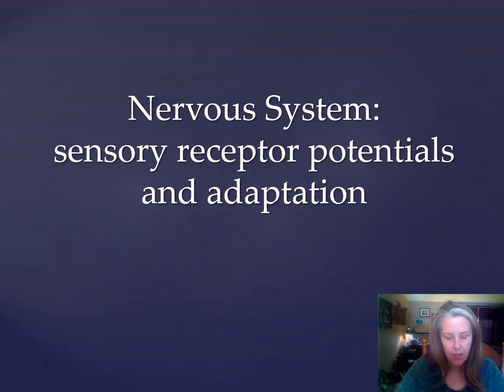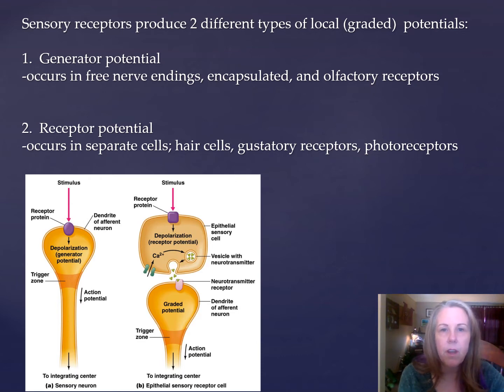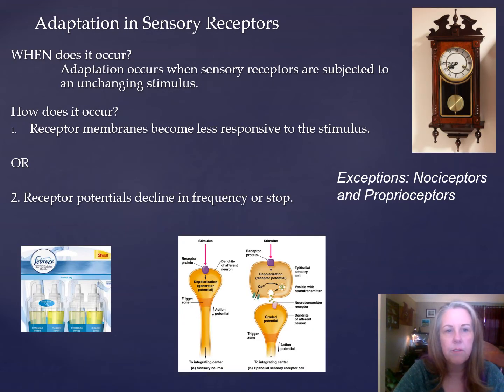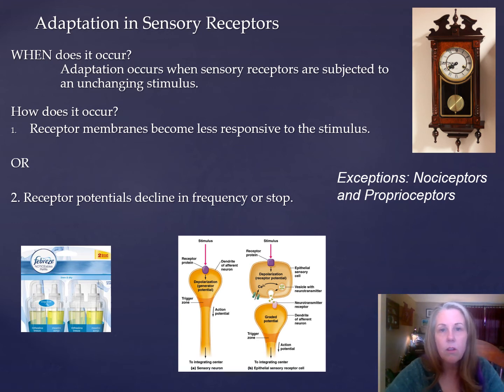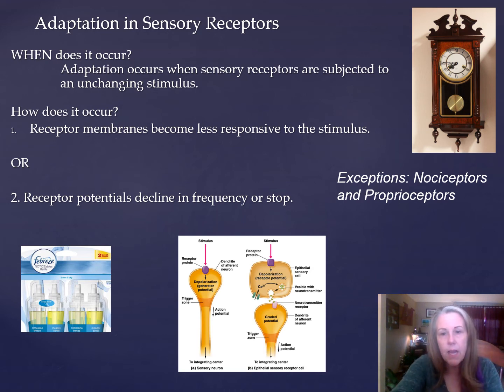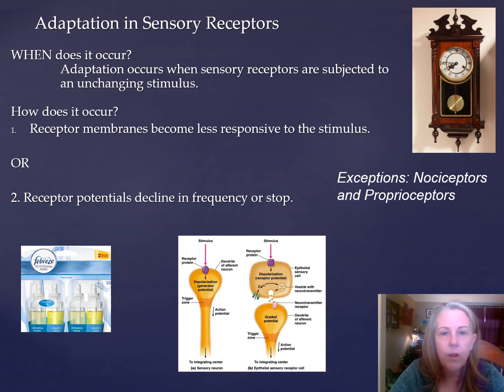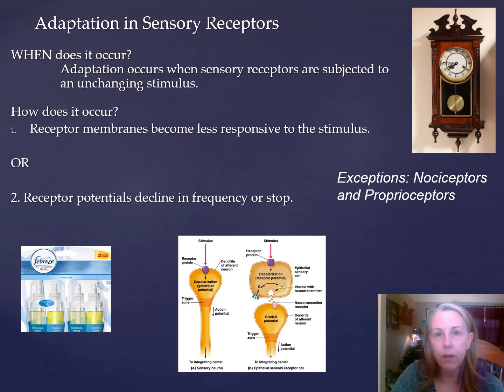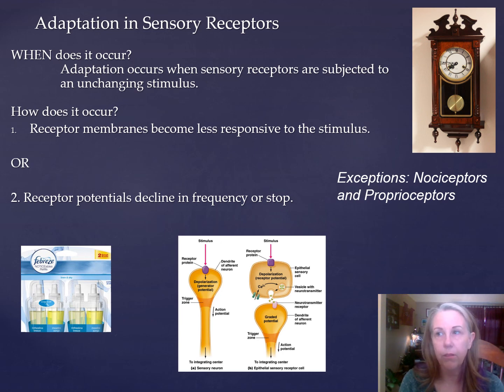A&P II Nervous System- sensory receptor potentials and adaptation (narrated)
McNew